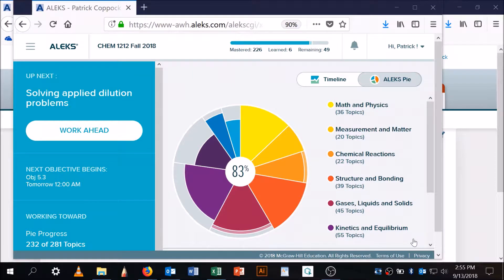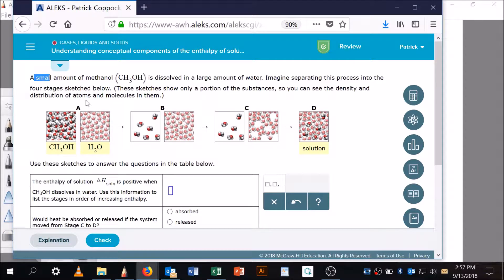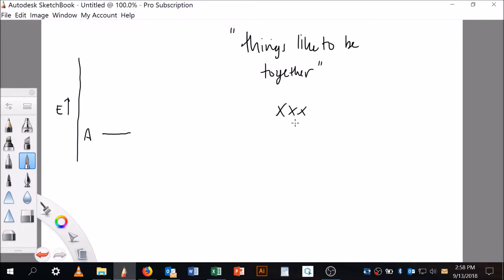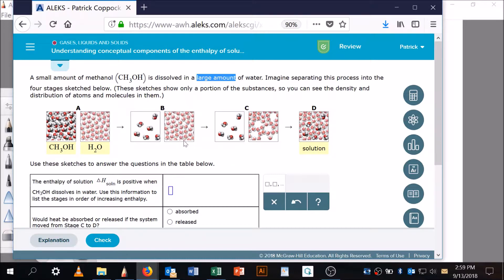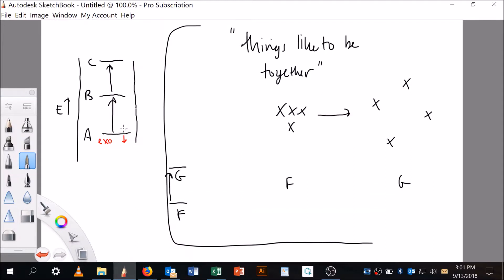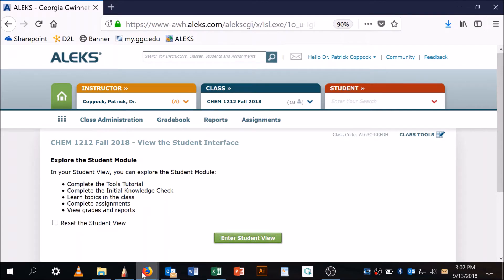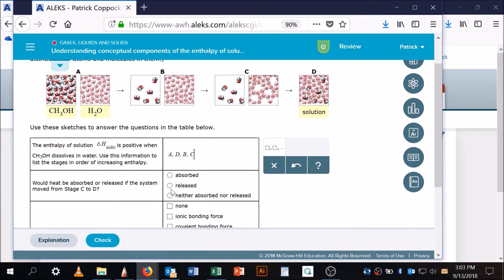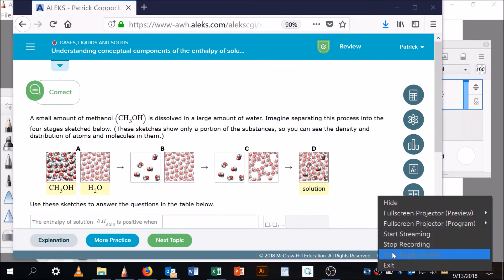Understanding conceptual components of the enthalpy of solution